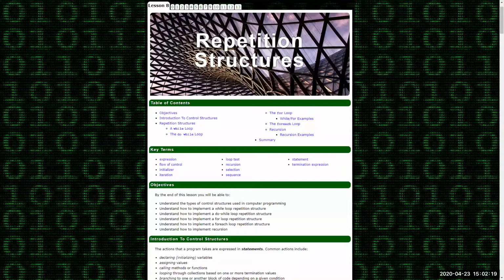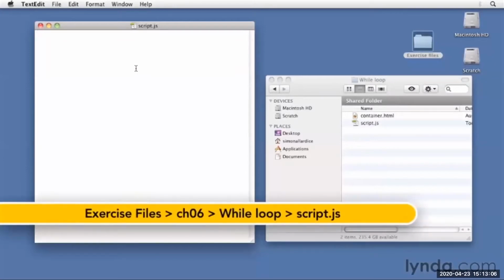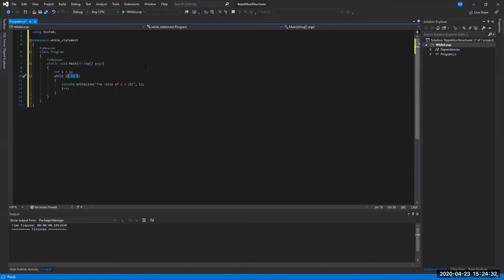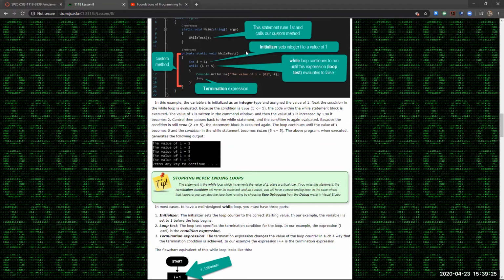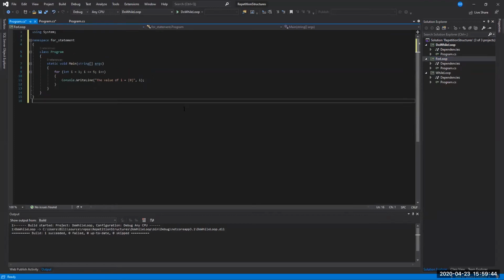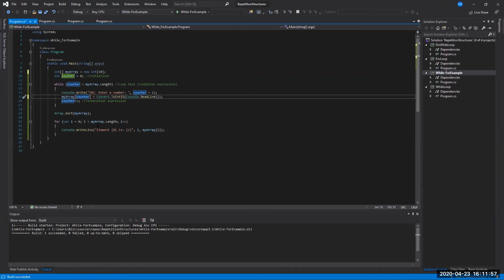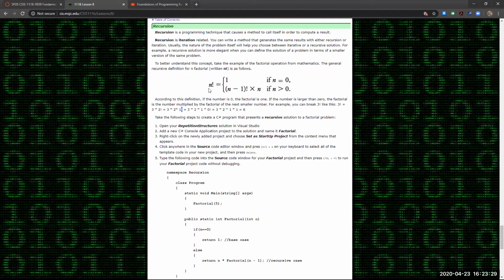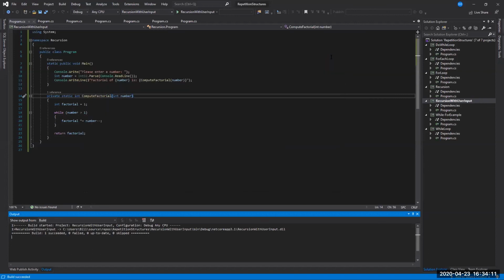CSIS 111B Lesson 8 Repetition Structures